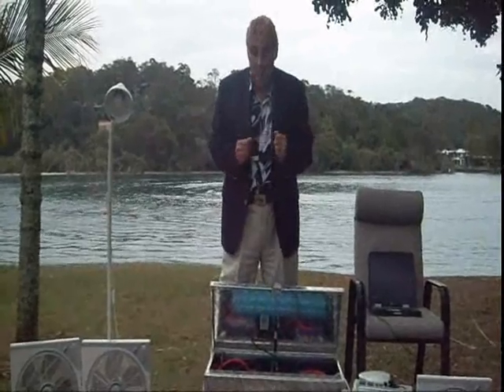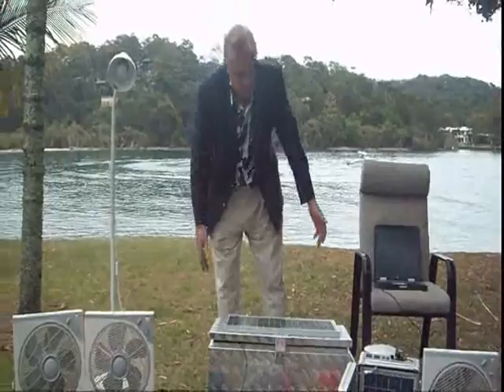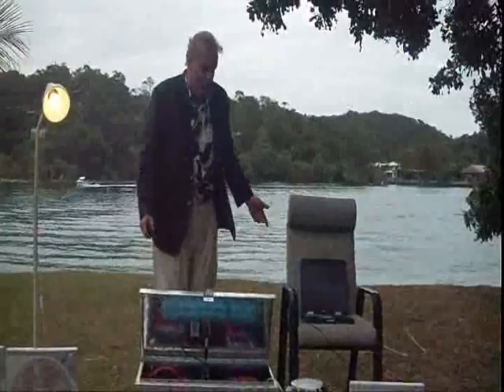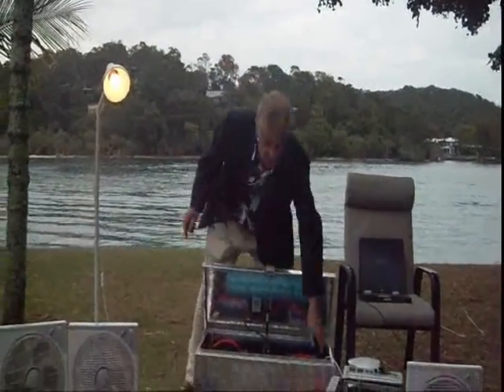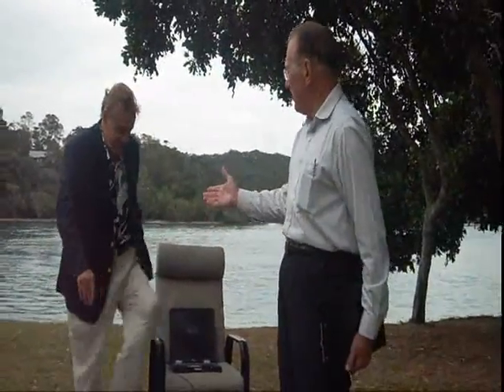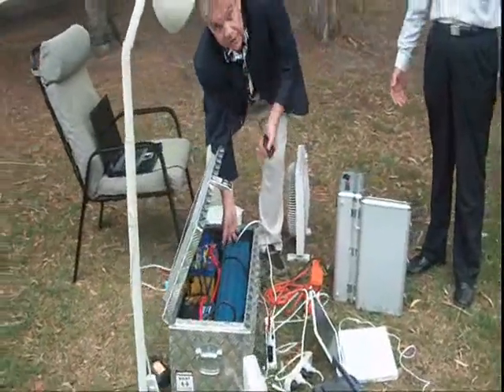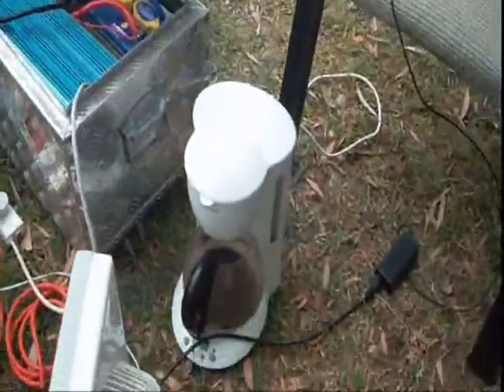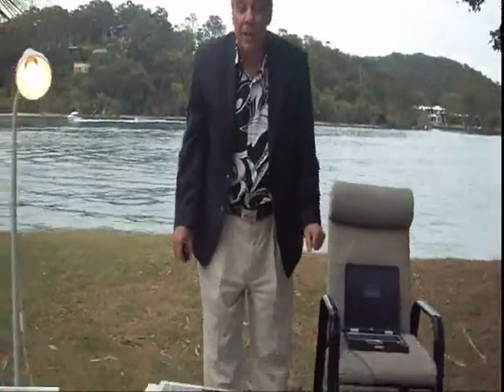FREE ELECTRICITY - ECO GENERATORS PATENTED AND WORKING EFFECTIVELY OUTSIDE WITH NO LEADS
Here are the Eco Generators from The Free Power Co.  The 600 watt - 1200 watt version is for portable electricity provision for appliances and equipment like TV's, Fans, Lights, Lamps, DVD's, Radios, Stereos, Laptops, Computers, Phone Chargers, Air Compressors, etc

The Larger models powers out 10,000 watts - 20,000 watts for larger appliances and equipment such as work tools - Drills, Jack Hammers, Sanders, Soft Start Fridges, Freezers, Air Conditioners etc.

Amazing off the grid electricity technology available now!